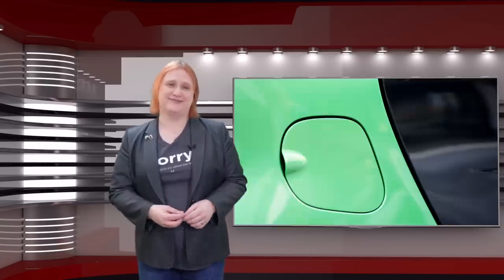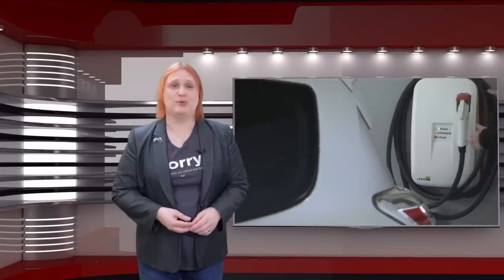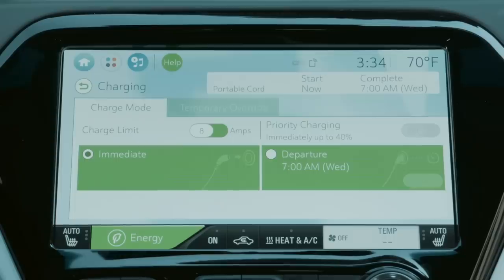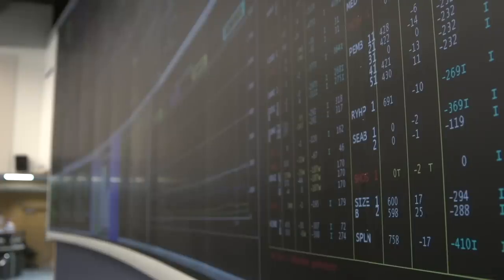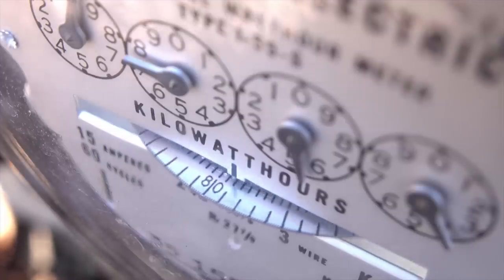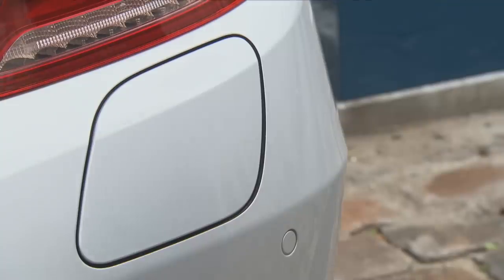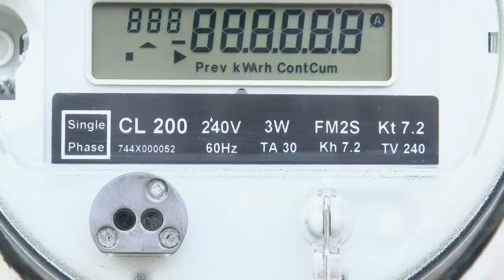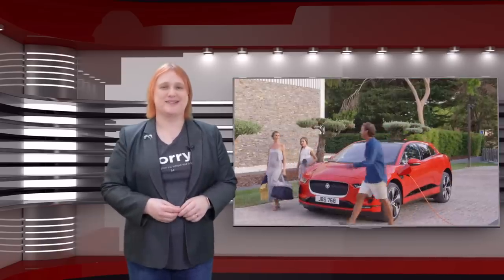What's a Charge Timer -- And Why Should You Use One With your Electric Car?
While we like to keep abreast of the latest news in the world of cleaner, greener, safer and smarter transport, today we're coving a topic that's a little less news-based but equally as valid: the topic of charge timers.

We've had a lot of people reach out and ask what a charge timer is -- and why they should use one. So we decided it was time to answer with a video!